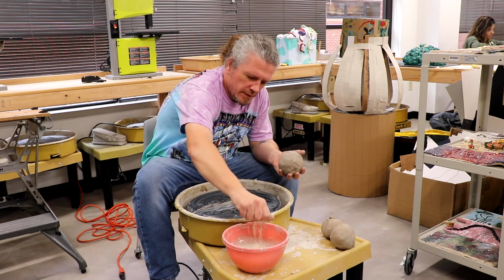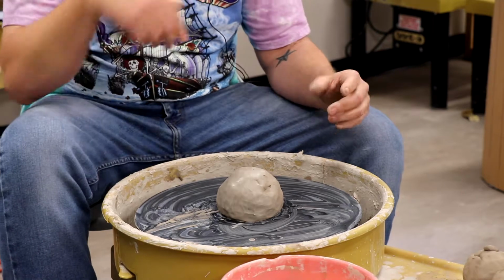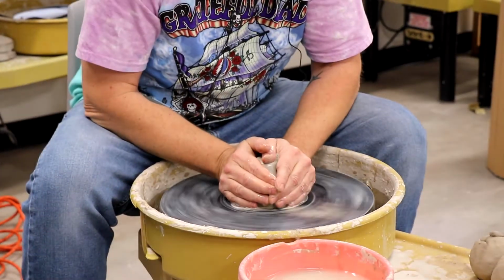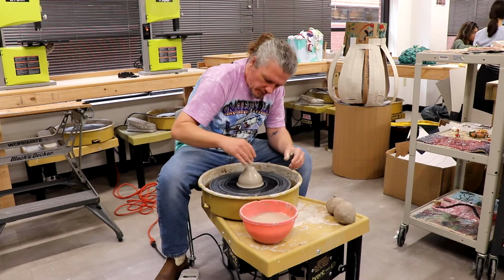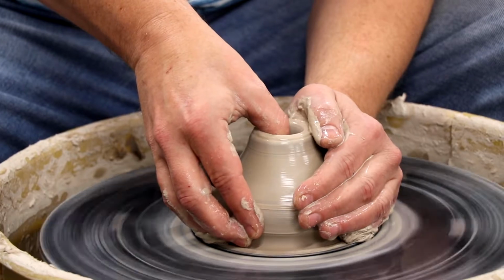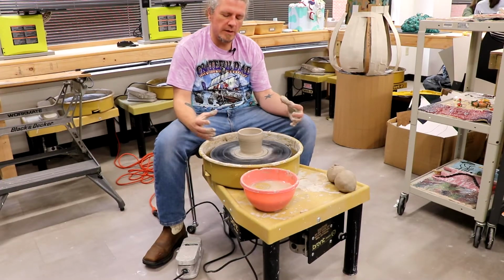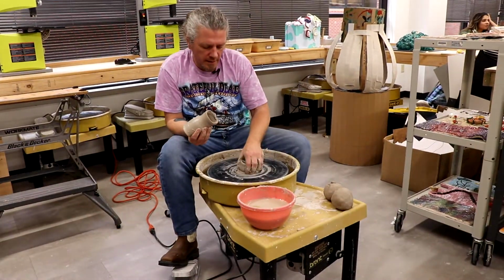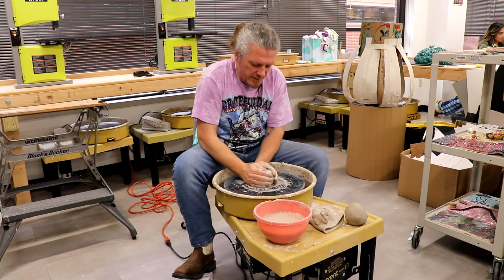Teachers Teach Us: How to use a pottery wheel